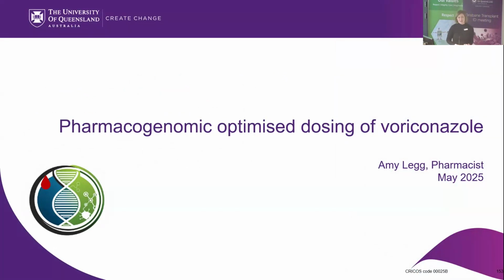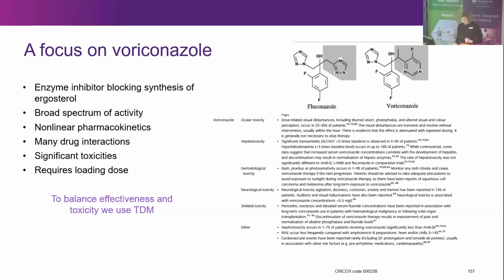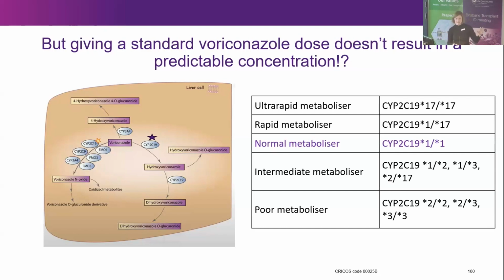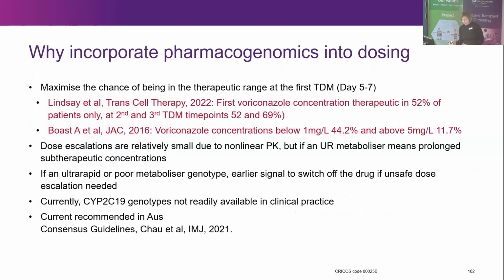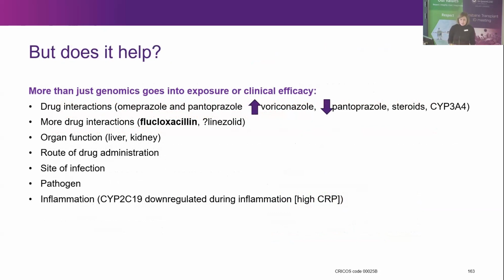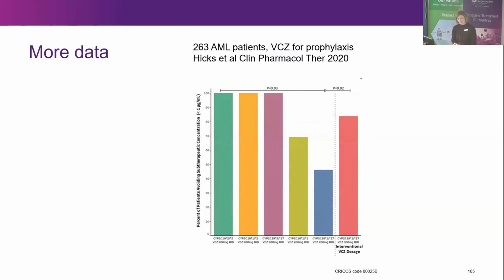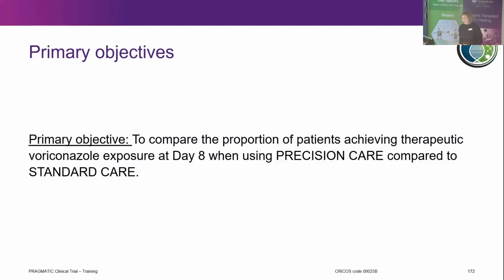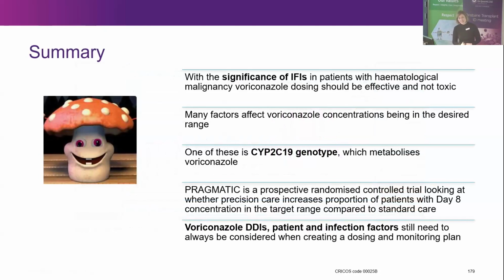09 Ms Amy Legg - Pharmacogenomic-optimised dosing of voriconazole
Ms Amy Legg, Clinical Pharmacist at the Royal Brisbane and Women’s Hospital discusses Pharmacogenomic-optimised dosing of voriconazole at the Brisbane Transplant Infectious Diseases Meeting 2025.